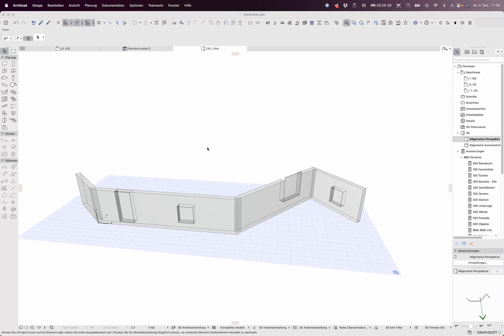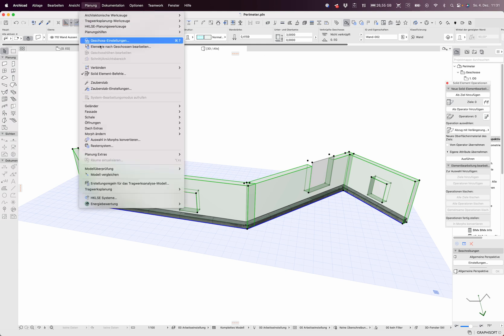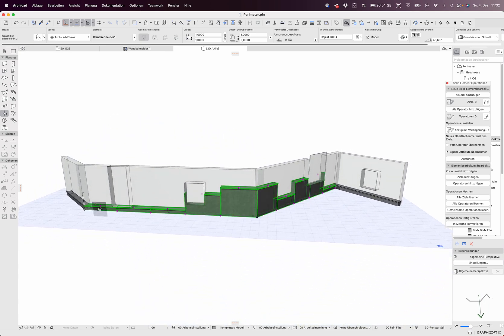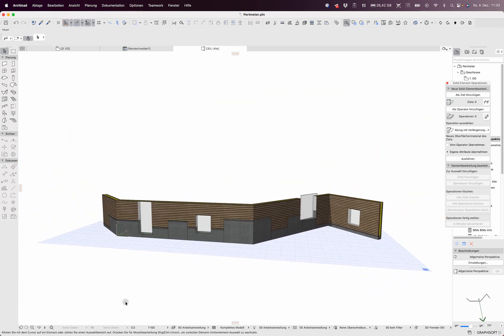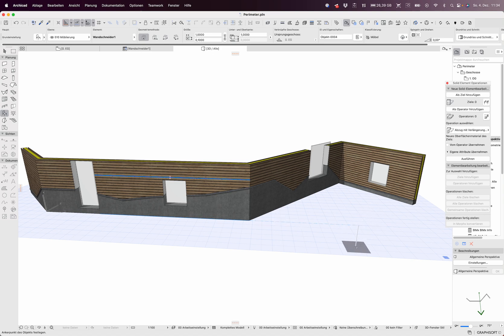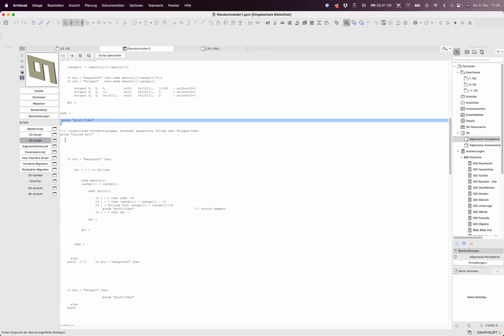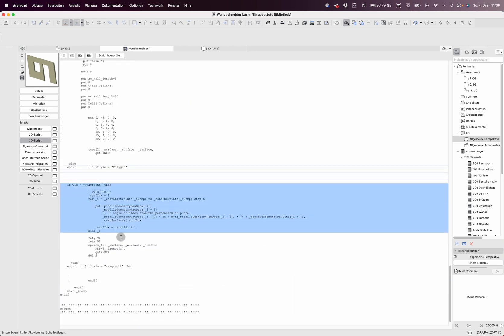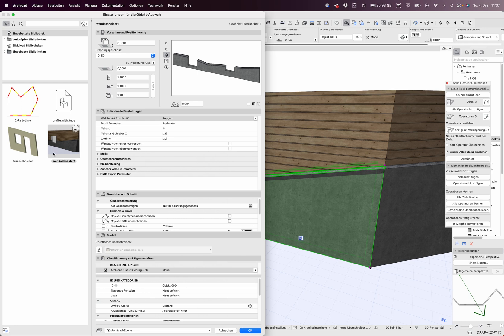Archicad26 adjustable perimeter WallAddon - GDL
A new library-part to the Wall-Addon for adjustable perimeter-walls